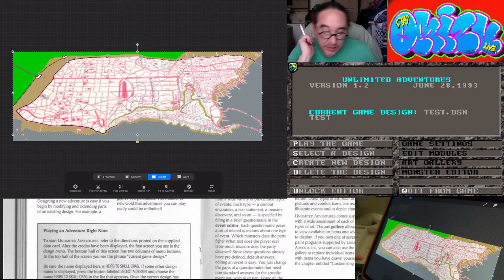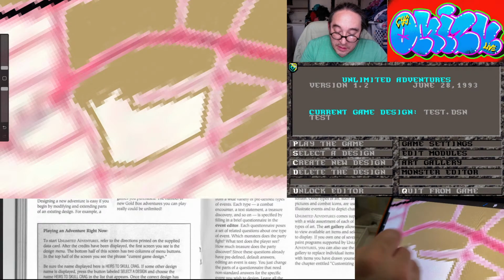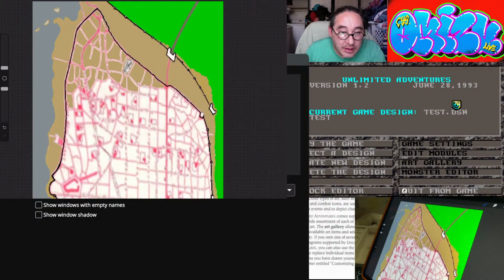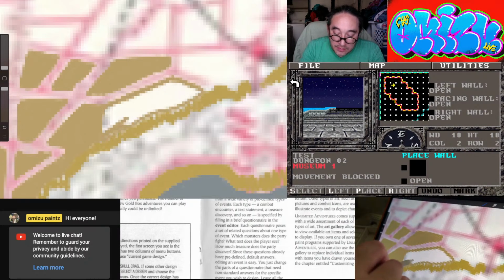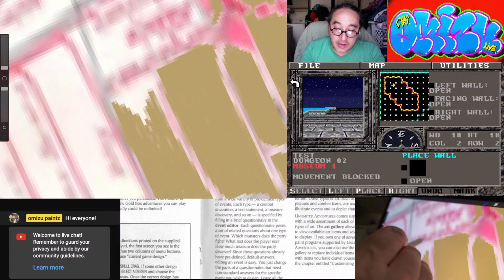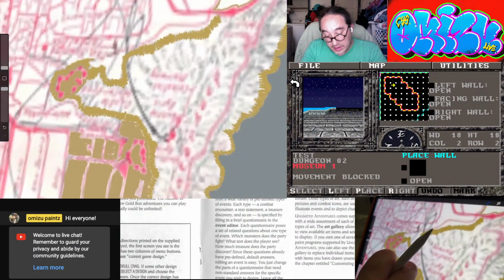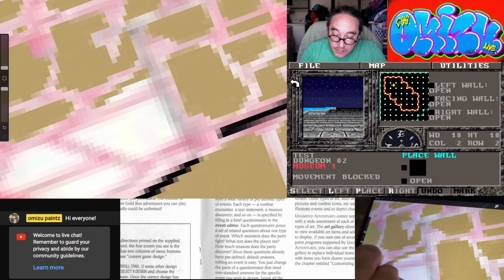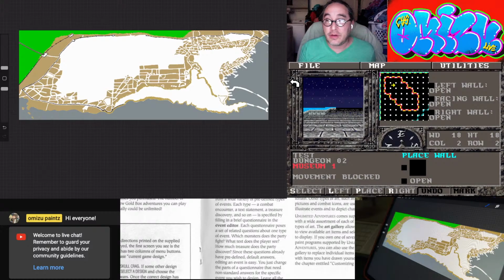Omizu Paintz Live! Game Builds.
A day in the life of a painter (on YT).  More world building in Forgotten Realms Unlimited Adventures game.  Creating the overland map for the city of Waterdeep on the Sword Coast of Fae'run in the world of the Forgotten Realms.